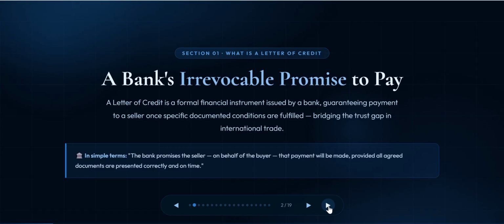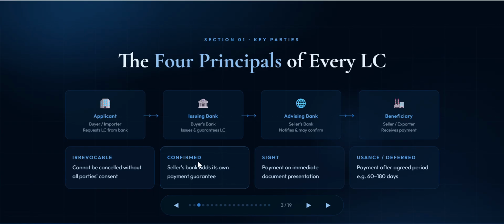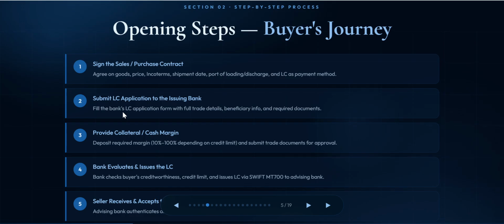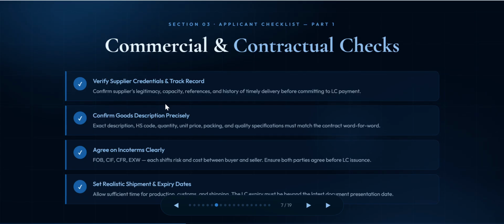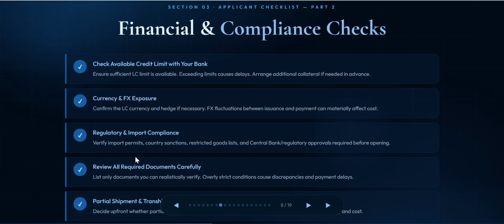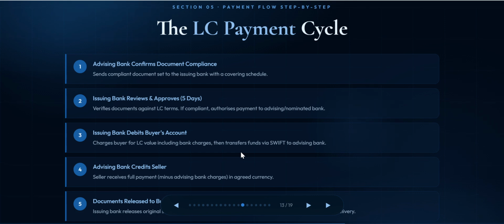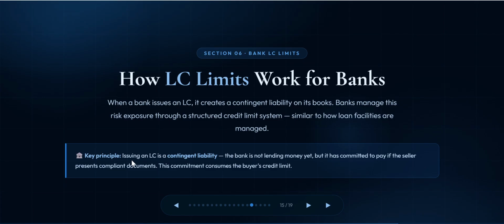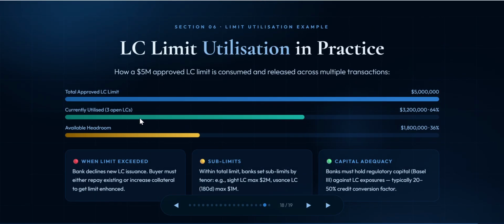Letter of Credit (LC) Explained Simply | International Trade Finance | Export Import Process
Are you a Student,Professional,Buyer,Seller or Trader of exports or imports, this video will improve your basic understanding on how to open a letter of credit, process of documents and payment.